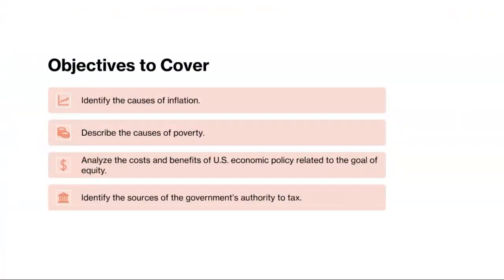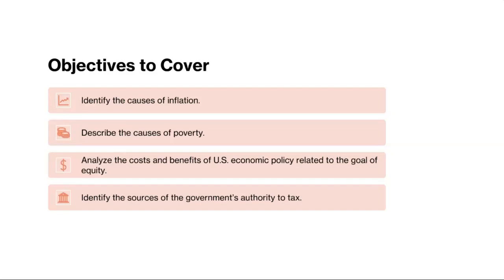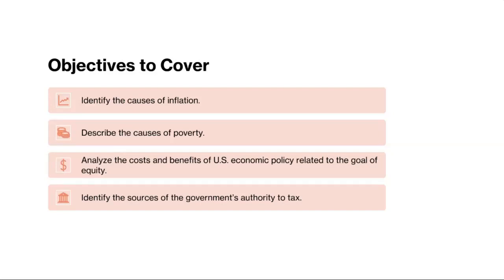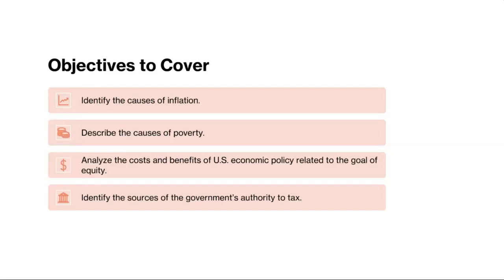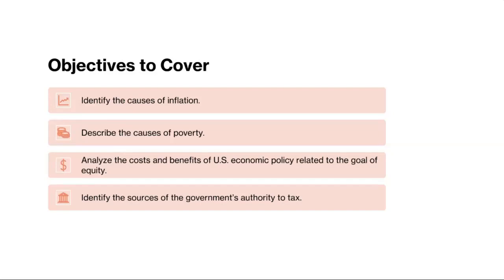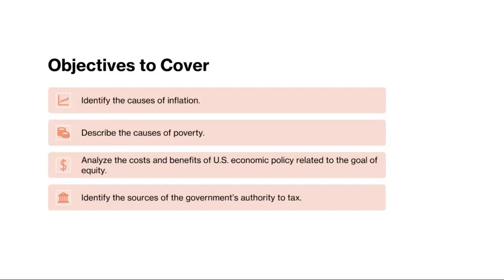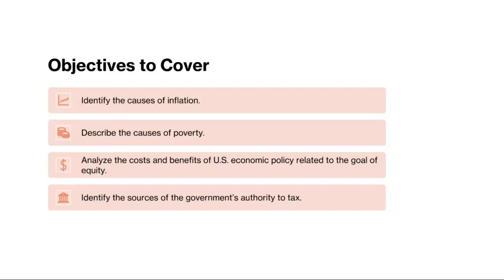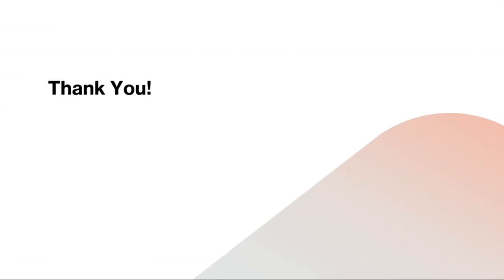Week 22- Economics Grade 11&12 - Mr.Ahmad Abu Rashed